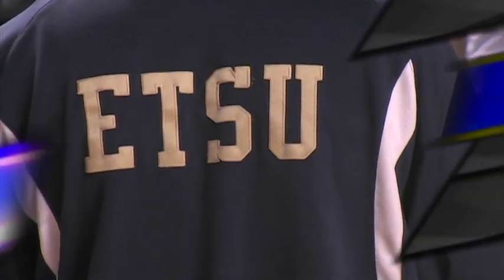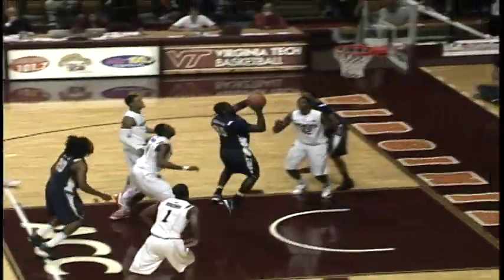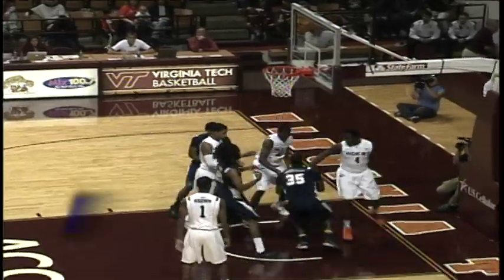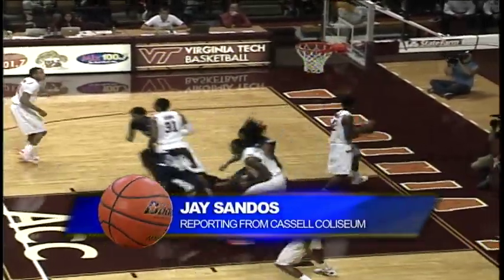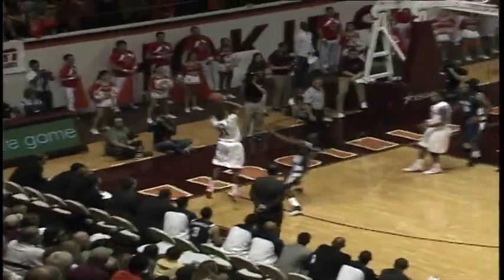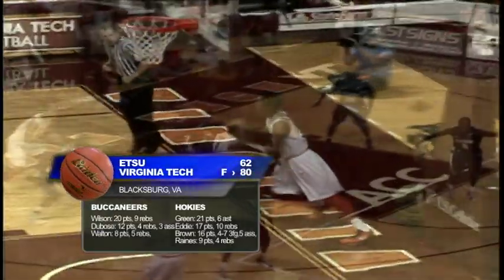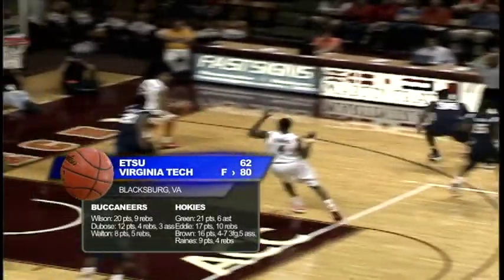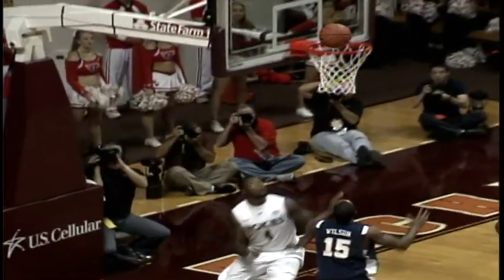MBK at Virginia Tech.mov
ETSU opens up their 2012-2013 men's basketball season at Virginia Tech